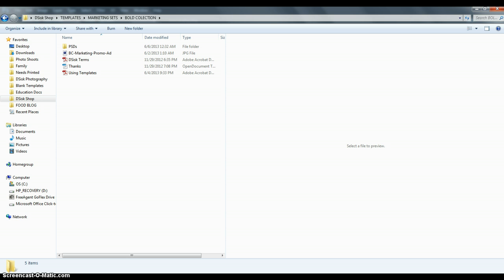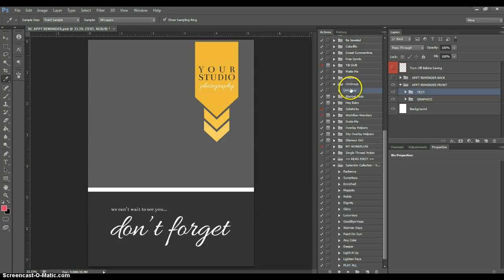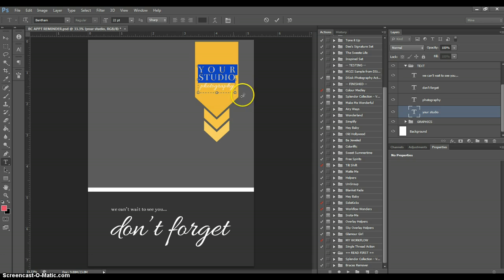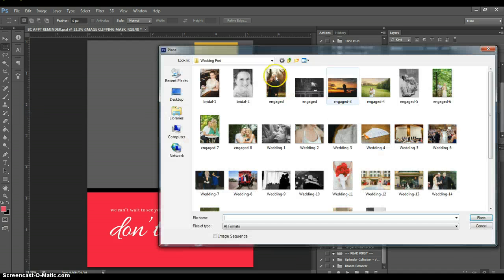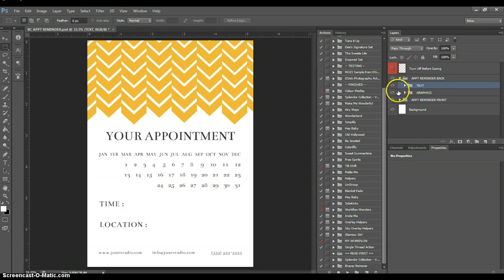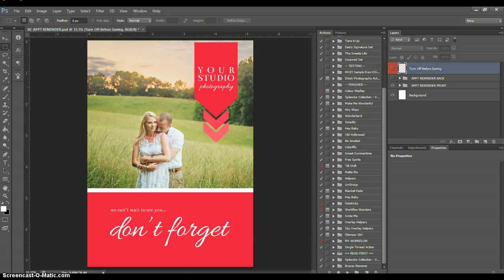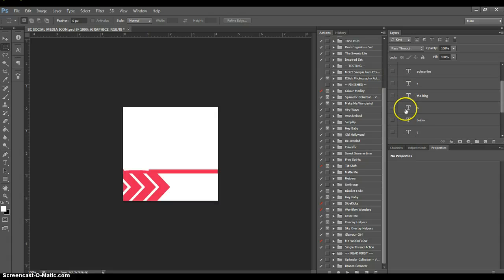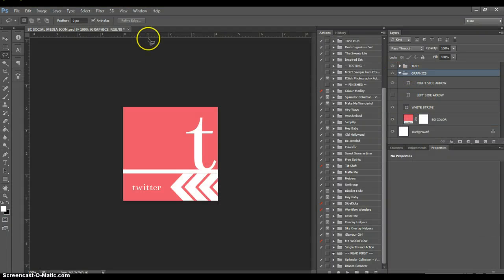Using Marketing Sets by DSP